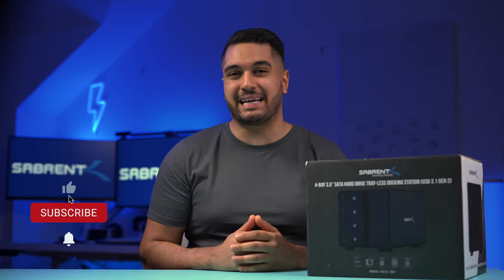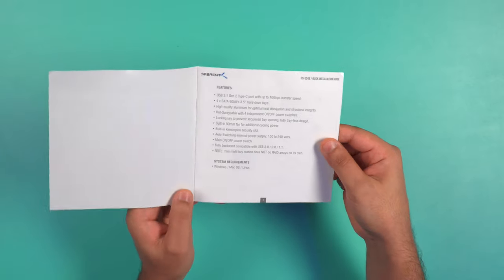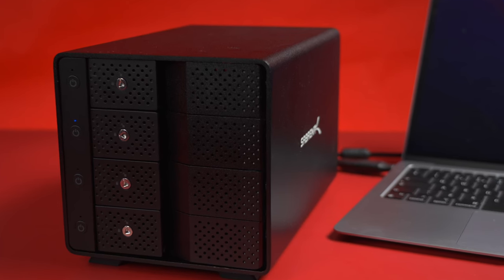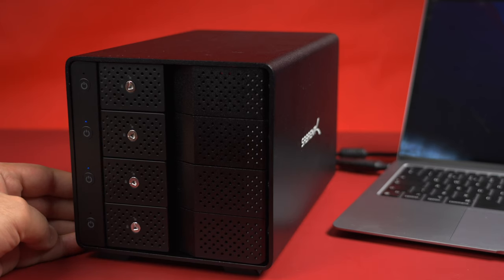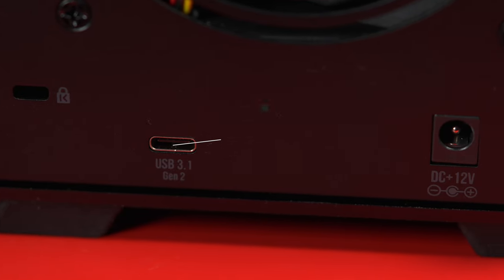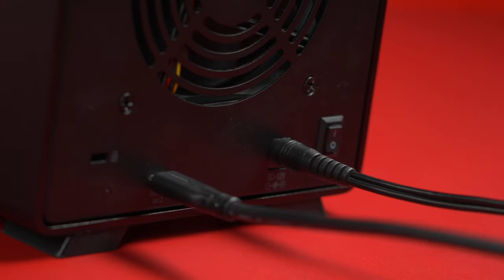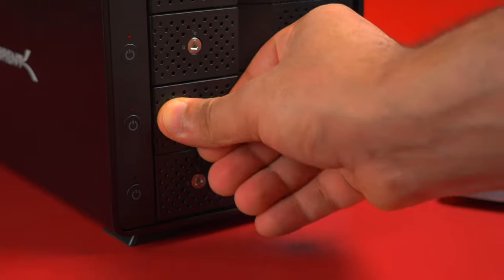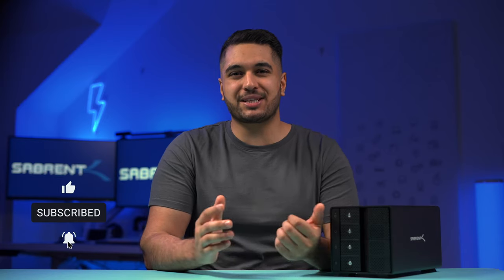SABRENT USB 3.2 Gen 2 4-Bay 3 5″ SATA Hard Drive Tray-less Docking Station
This USB 3.2 Gen 2 4-bay hard drive docking station suits all your needs!! With super-fast speeds, easy installation, and great for both PC and Mac, add huge amounts of storage to your setup!

UNITED KINGDOM